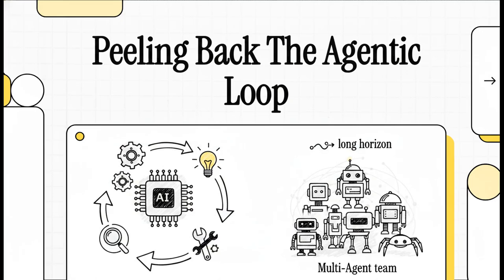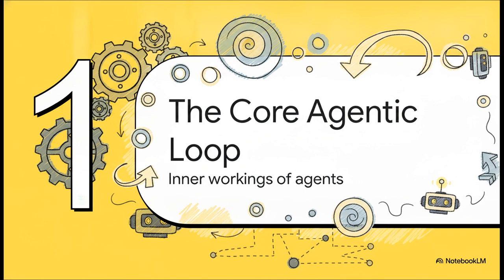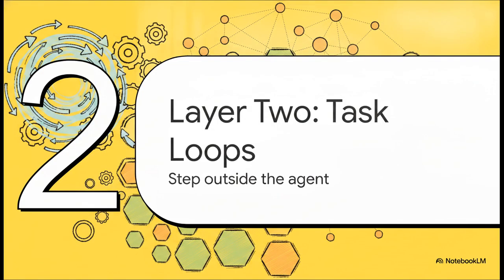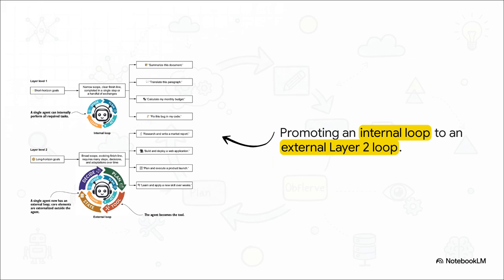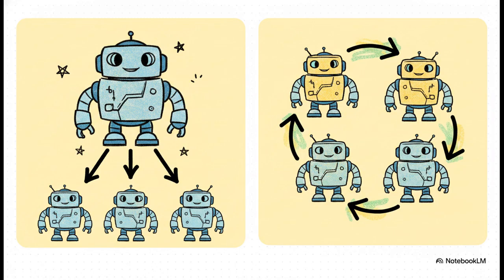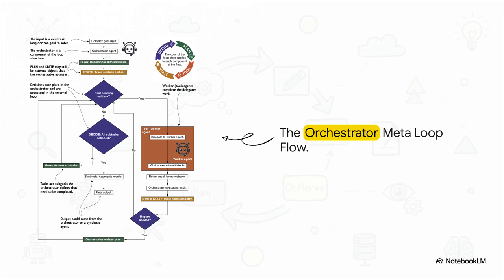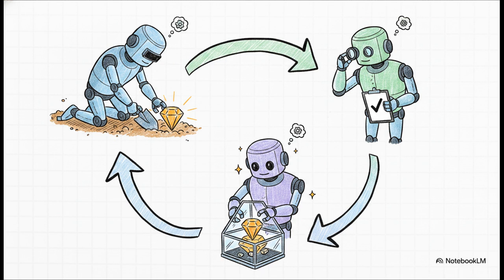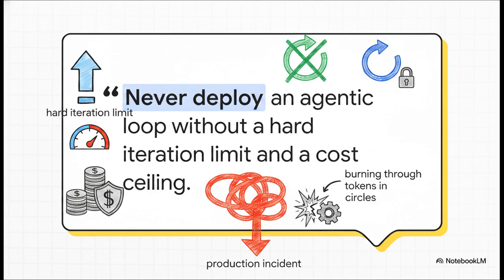Code an Autonomous Deep Research Agent (Layer-2 Loops) | Ch 9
What separates a standard tool-calling app from a truly autonomous system? The complexity of its looping hierarchy. In Chapter 9, we break down the three distinct execution levels of agentic loops and engineer a highly sophisticated Deep Research system.

See how to construct long-horizon execution chains that maintain continuous state over hours of operation.

Key Topics:
- Loop Hierarchy Explained: Dissecting Layer 1 (Internal SPAL loop), Layer 2 (External long-horizon task execution), and Layer 3 (Meta-orchestration/collaboration loops).
- Coding the Deep Research Agent: Initializing a Layer-2 tracking script that manages complex external data objects (ResearchState) and evolving objectives (ResearchPlan).
- Loop Termination Gates: Building strict structural boundaries using iteration caps, runtime budget limits, confidence score checks, and algorithmic stagnation detection.
- Multi-Agent Synthesis: Linking web search MCP servers to a specialized Synthesis Agent tasked with compiling fragmented internet outputs into polished reports.

Book: AI Agents in Action, Second Edition: Intelligent workflows with LLMs, MCP, A2A by Michael Lanham